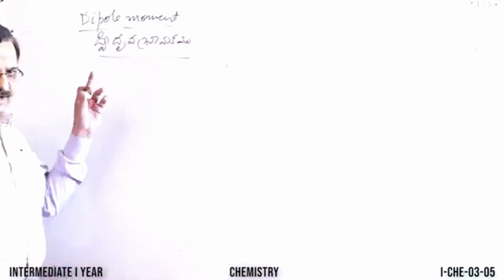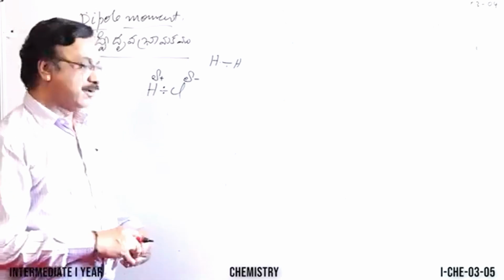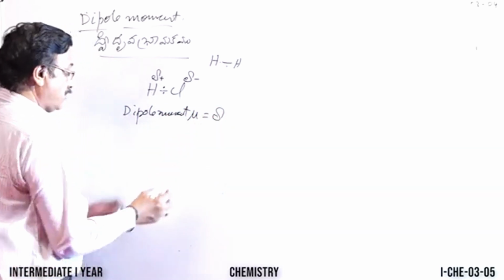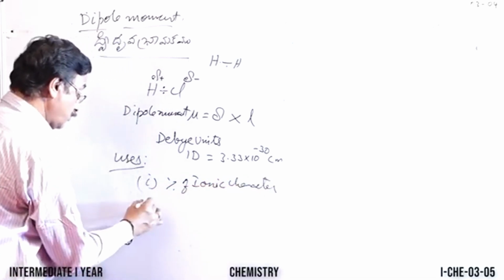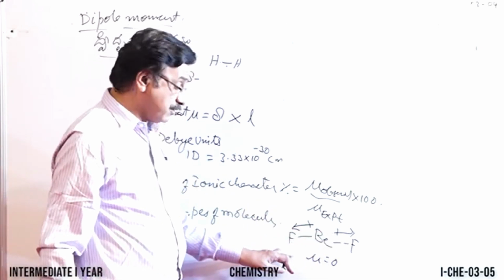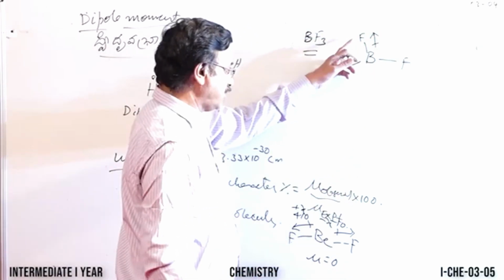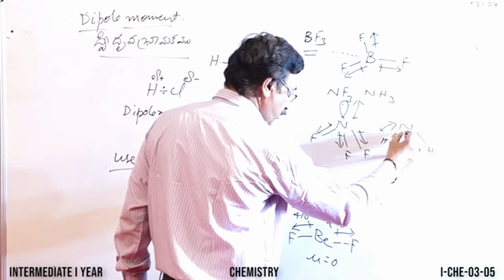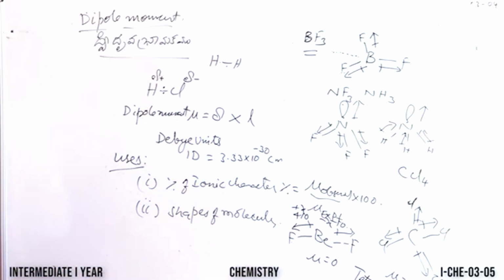What is dipole moment,NH3 and NF3 molecules